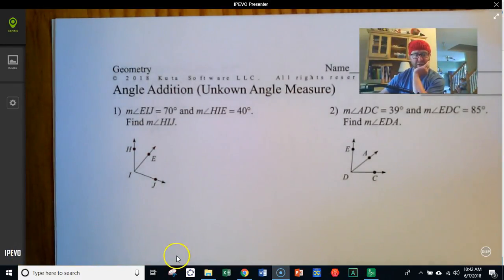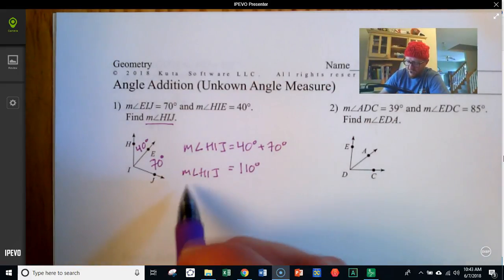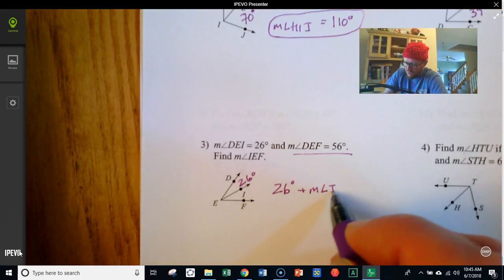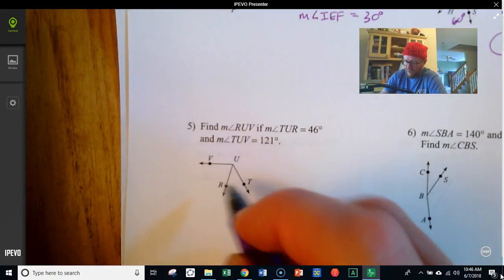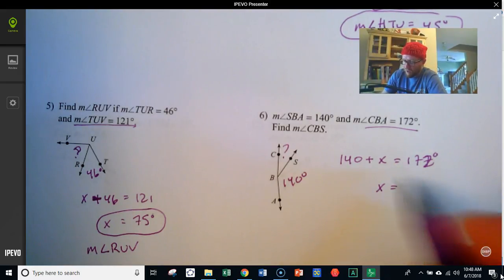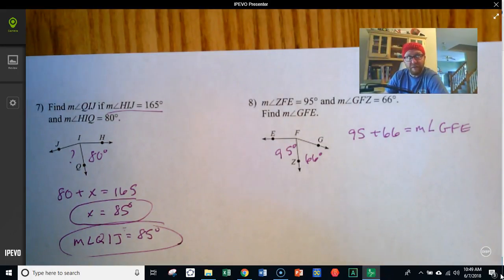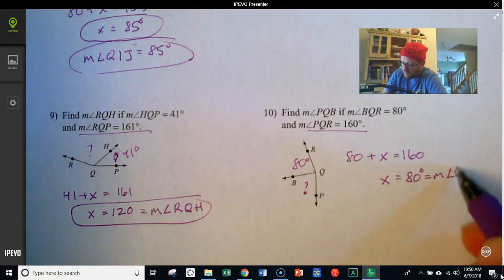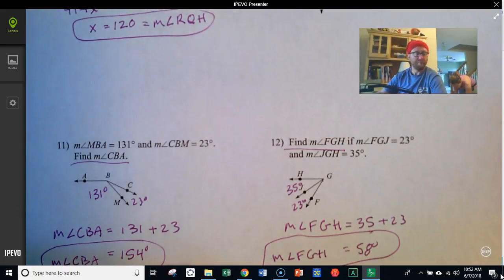Angle Addition Unknown Angle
Use angle addition to find unknown angles.